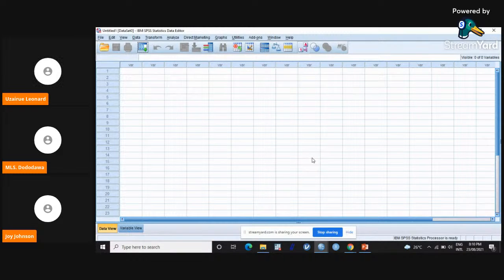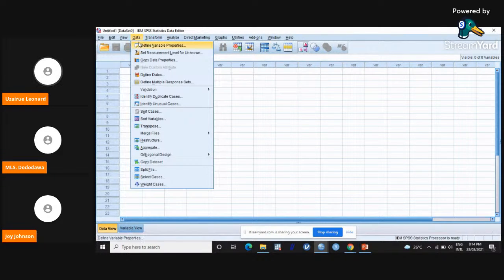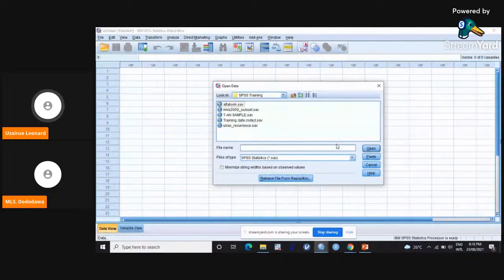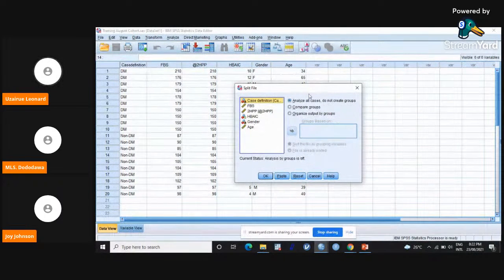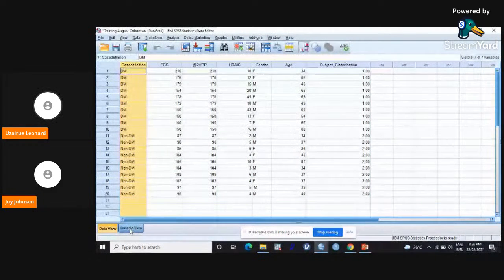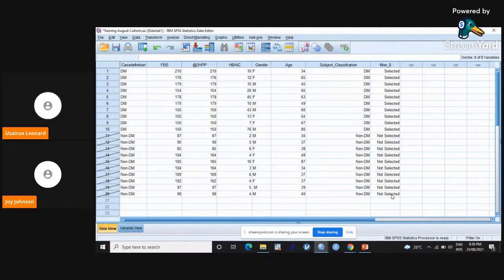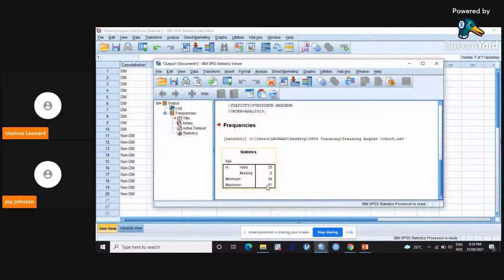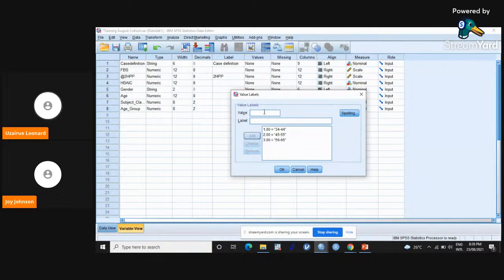SPSS training August Cohort 1.4